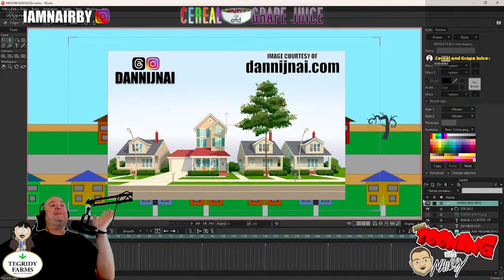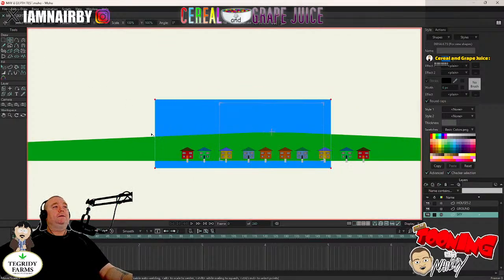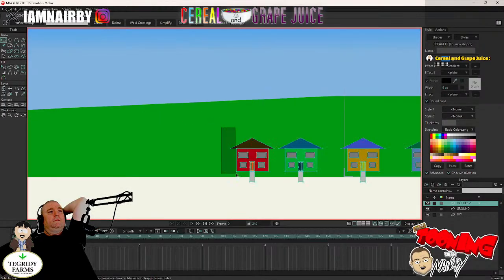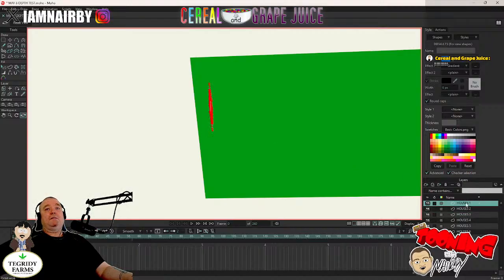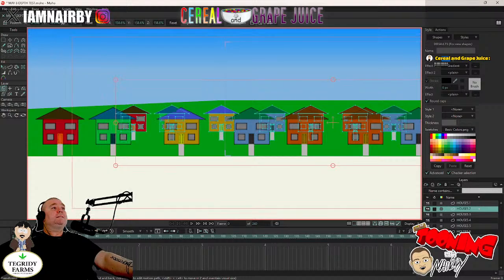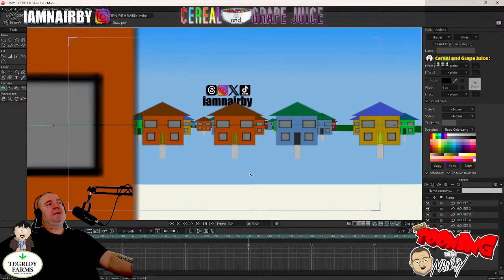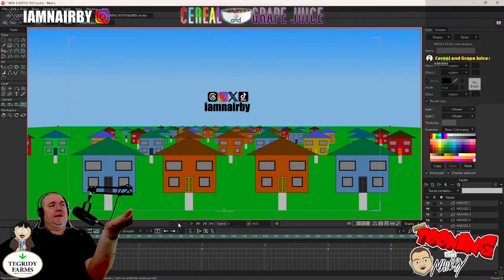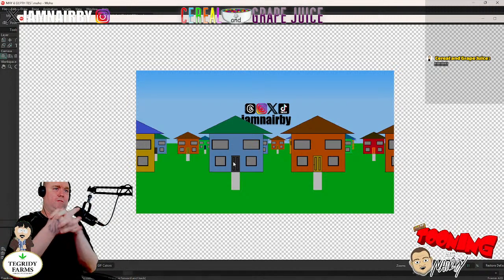TOONING with NAIRBY! Playing with depth and 3D in Moho Pro. MotionArtist Clip Studio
@IamNairby on TikTok, Threads, X & Instagram